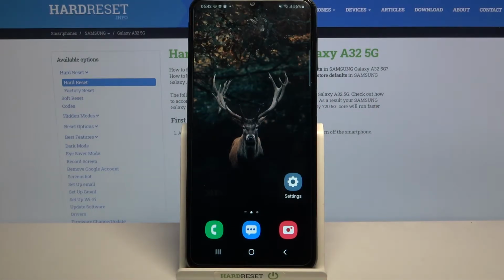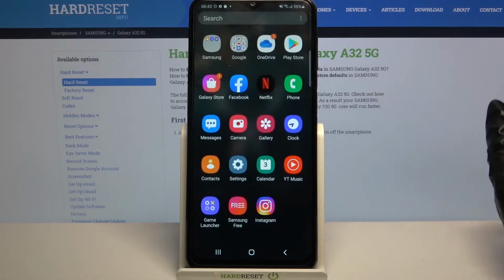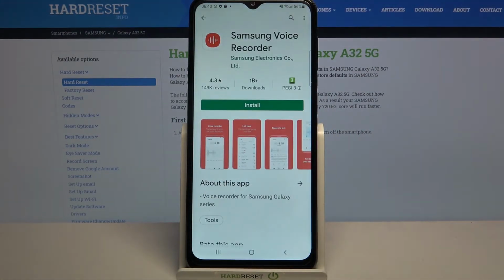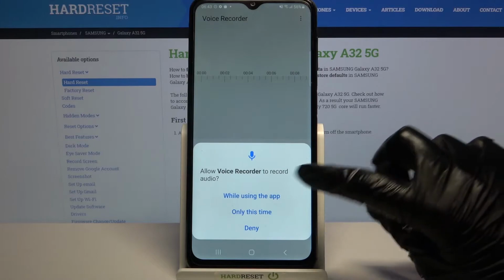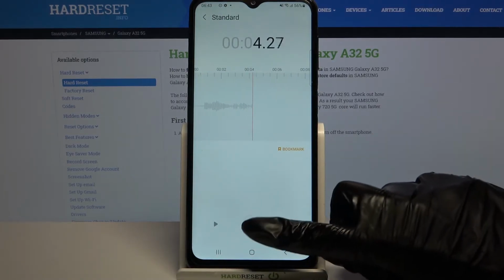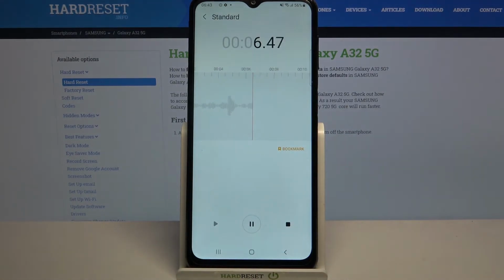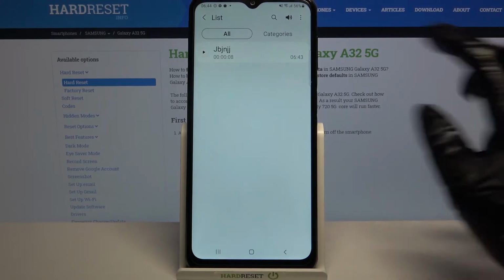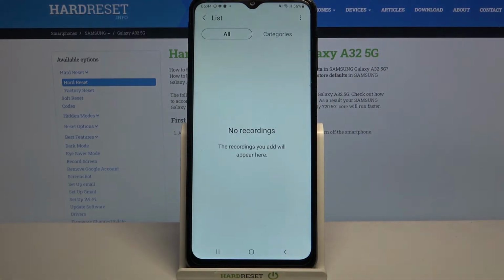How to Record Sounds on SAMSUNG Galaxy A32 5G – Audio Recorder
Do you know where is located audio recorder on your SAMSUNG Galaxy A32 5G device? Would you like to enable it and create your voice recording? Check out the instructions to easily access the sound settings panel and activate sound recording. Manage available options and learn how to pause the recording and restart it on your SAMSUNG Galaxy A32 5G device.

How to record sounds in SAMSUNG Galaxy A32 5G? How to turn on sound recorder in SAMSUNG Galaxy A32 5G? How to enable sound recorder in SAMSUNG Galaxy A32 5G? How to enable SAMSUNG Galaxy A32 5G sound recorder? How to pause record sound in SAMSUNG Galaxy A32 5G? How to activate sound recording in SAMSUNG Galaxy A32 5G?